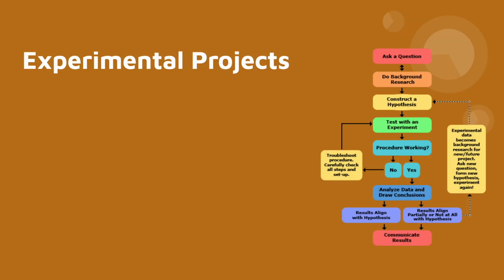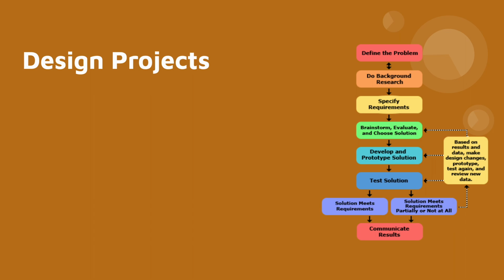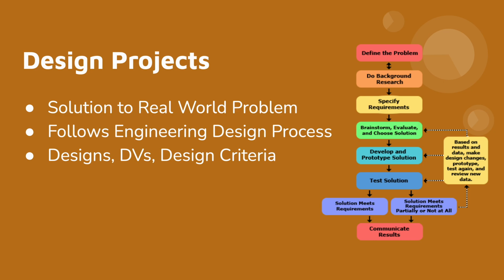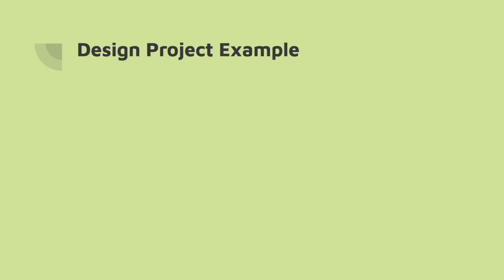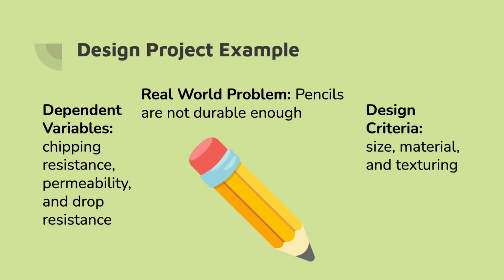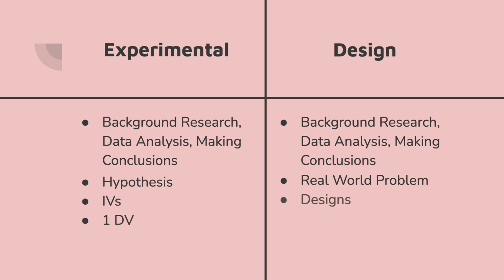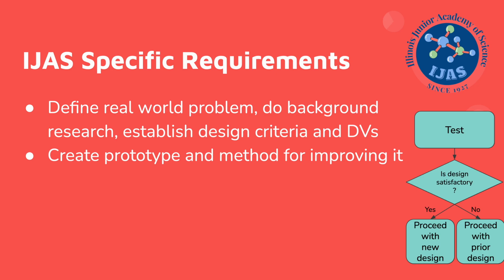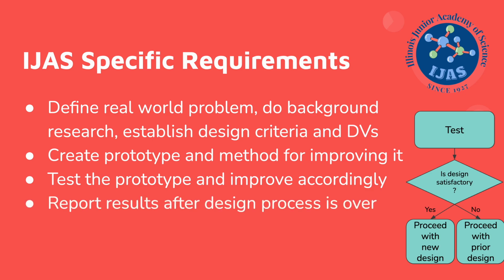Experimental vs. Design Projects